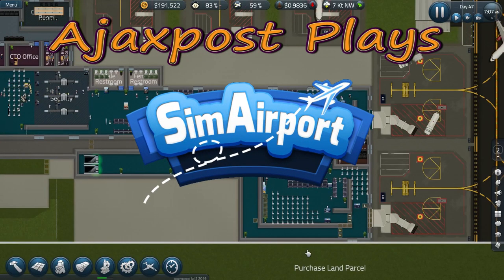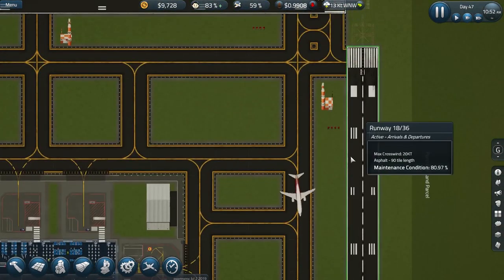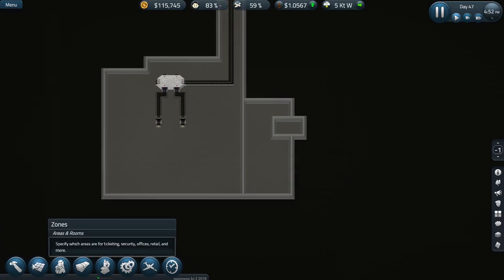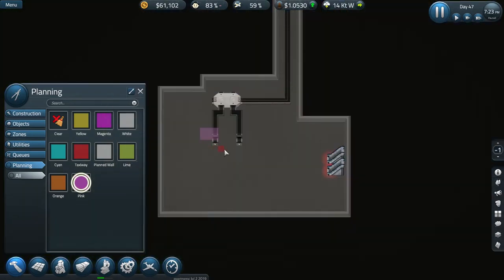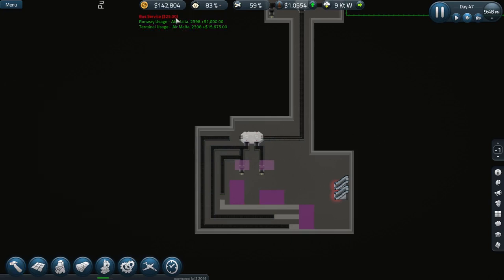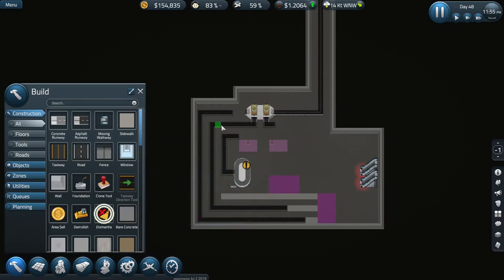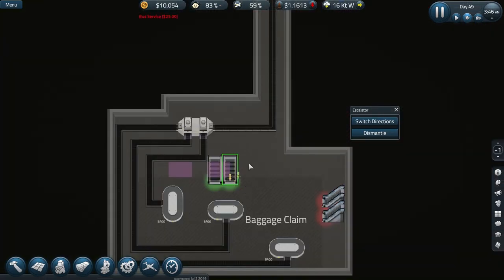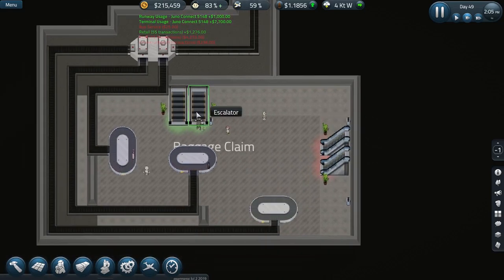SimAirport: Lets Play: 14 - Underground Luggage Luxury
Adding larger aircraft to our latest gate will overload our infrastructure so a little (read, a *lot*) of extra spending on a new baggage claim hall will surely be worth it. I hope!

"Build & Manage Your Airport. An International Hub or a Regional Masterpiece -- it's up to you. Buy more land to scale out, or escalators to scale up with MULTIPLE FLOORS. You're in full control in this modern business management tycoon! "

Mods:
I have the following mods installed for this series:

A full list of all the mods that have come into play so far in this series can be found in my Steam collection